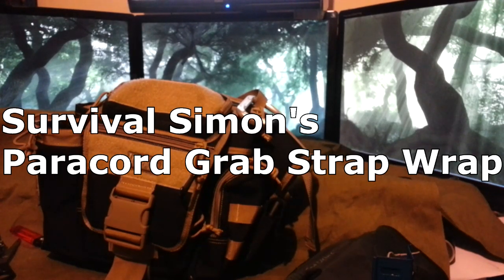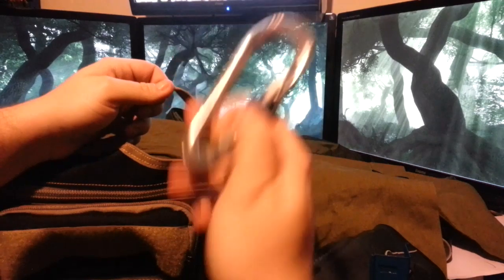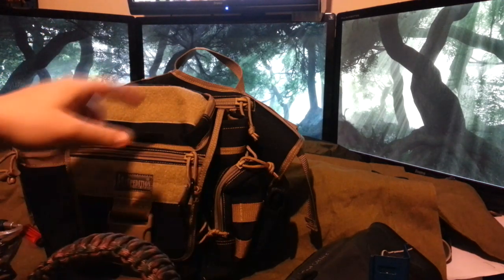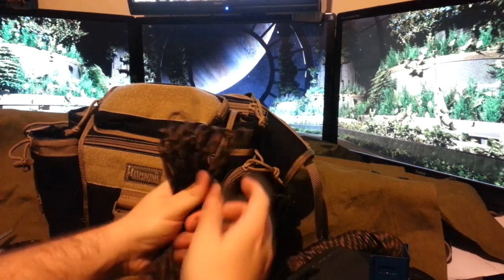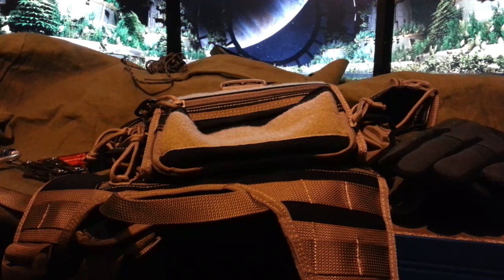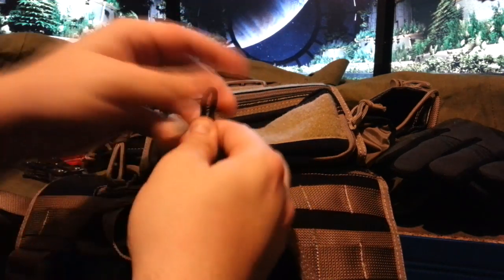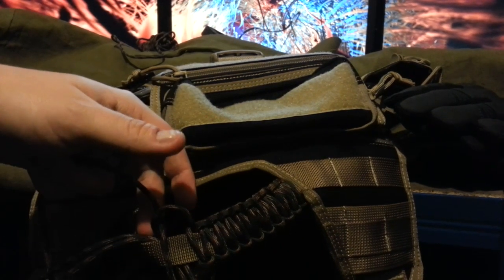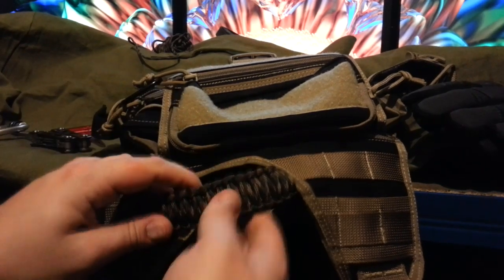Paracord Grab Strap Wrap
How to create a strong padded grab strap on any pack (rucksack etc) using a single long length of 550 Paracord... demonstrated on a Maxpedition Versipack Jumbo (one of the finest packs money can buy)

The method is simple, and this video shows you start to finish.

Also demonstrated is how to determine how much Paracord you need to wrap with a Cobra weave!

I'm sorry for the occasional focus shift, I was forced to use a phone camera (Samsung Galaxy S3 for anyone wondering) as my proper camera's battery is flat. I'm also sorry for the sniffles as I recorded this while suffering with the flu.

Desktop wallpapers on my computer screens in the background are from Digital Blasphemy dot com